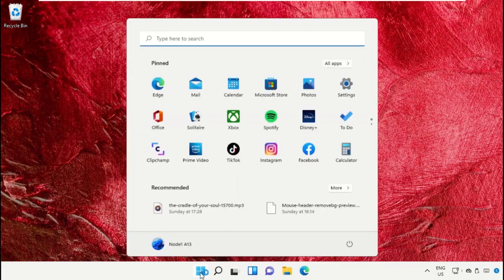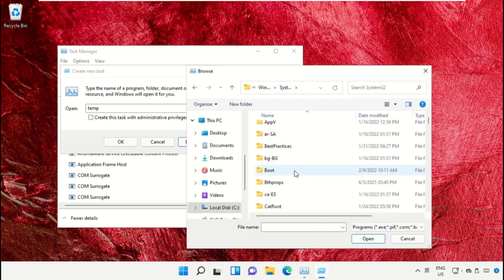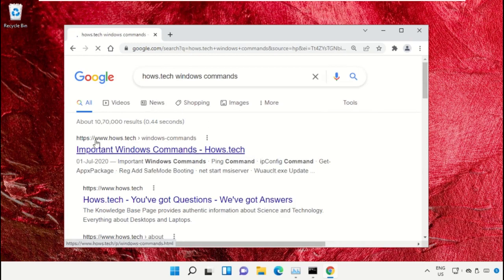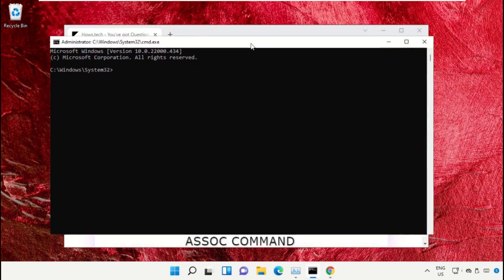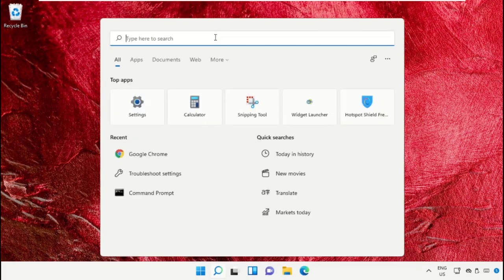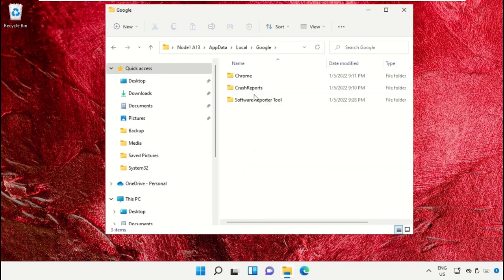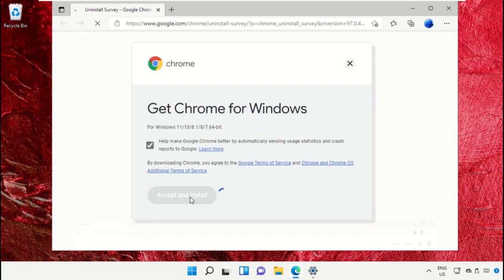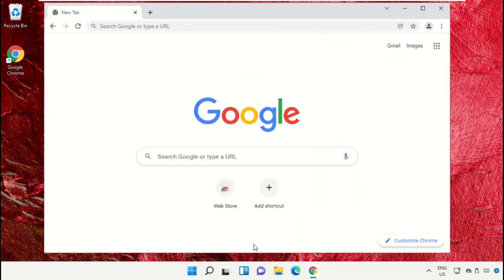Chrome working in Incognito Mode only on Windows 11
The tutorial mentioned works for Windows 11 64 bit / 32 bit version & probably Windows 10, Windows 8 and Windows 7. google chrome not working windows 11,windows 11,google chrome,fix: chrome working in incognito mode only on windows 11,how to use incognito mode on chrome,how to use incognito mode on google chrome,chrome not opeing in windows 11,not working chrome in windows,how to go incognito on google chrome,disable incognito mode in google chrome,turn off incognito mode in google chrome,incognito mode,chrome,fix chrome only works in incognito mode on windows 10This will work on your computer, desktop and laptop from manufacturers such as Dell, HP, Acer, Asus and MSI.
For any issues contact our KB team. ChromeworkinginIncognitoModeonlyonWindows11 Chrome working in Incognito Mode only on Windows #11 Guide : [ Chrome working in Incognito Mode only on Windows 11 ]